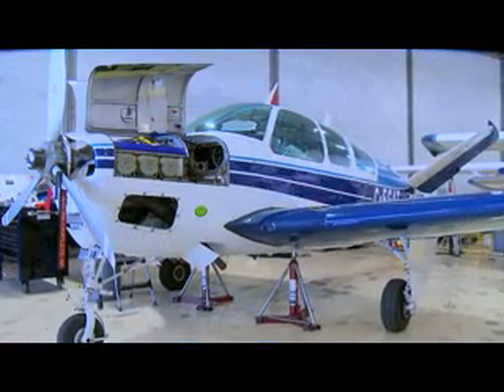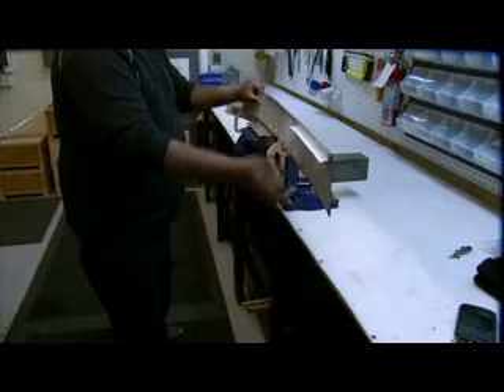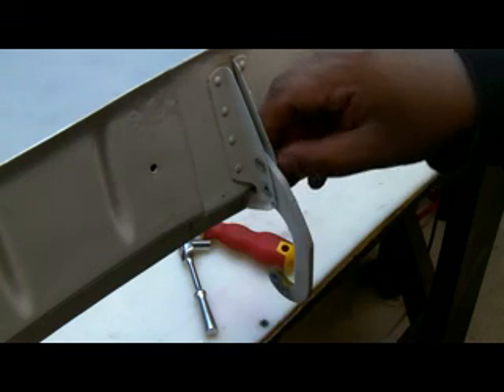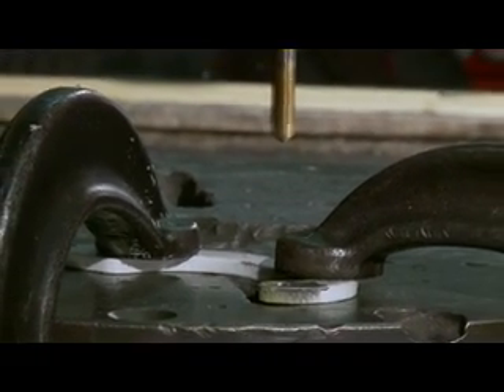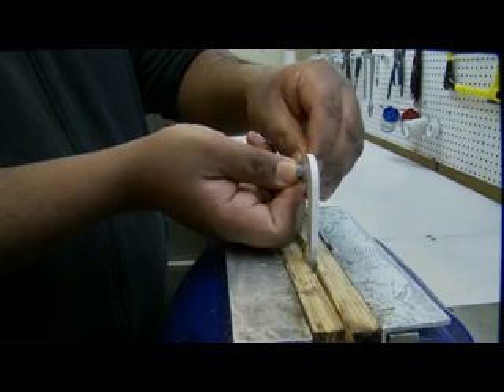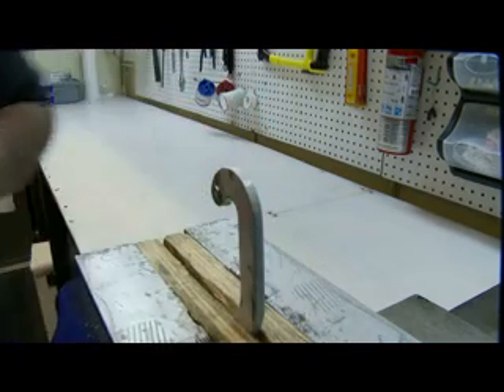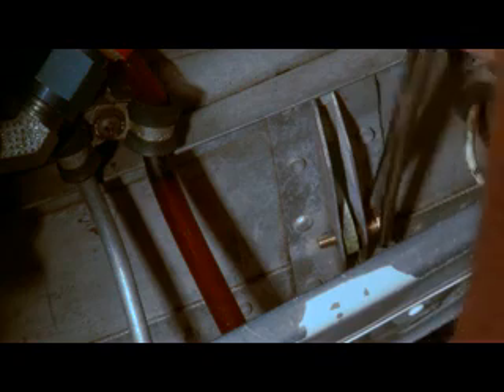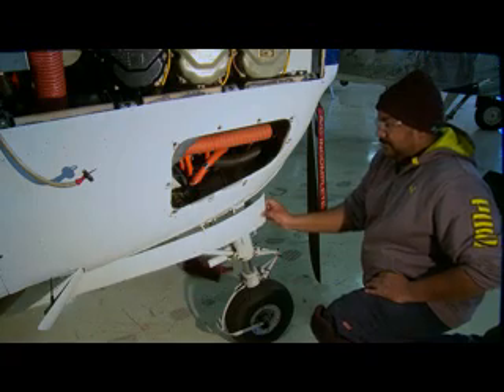Bonanza/Baron Nose Gear Door Hinge Kit Installation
Bonanza/Baron Nose Gear Door Hinge Kit Installation video for AeroTough GF (grease-free) bushings by Marsh Brothers Aviation.